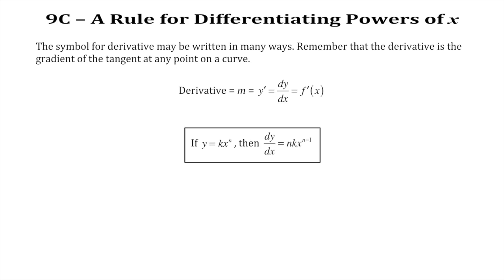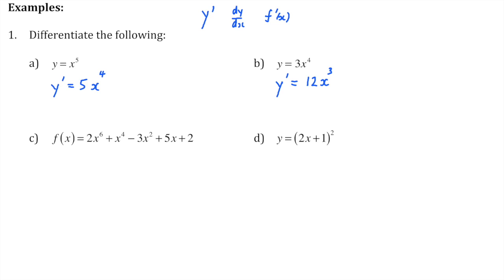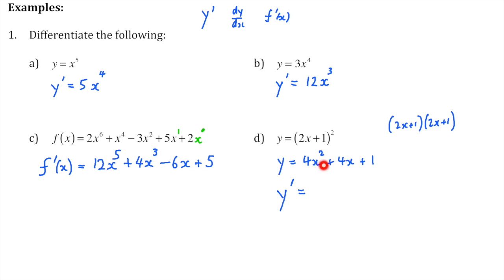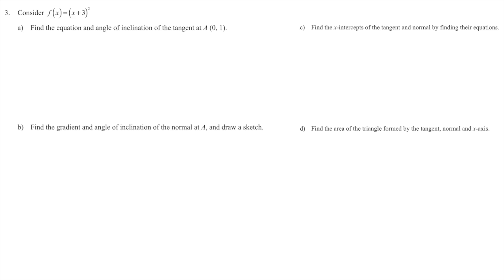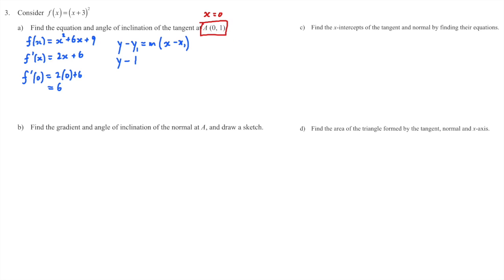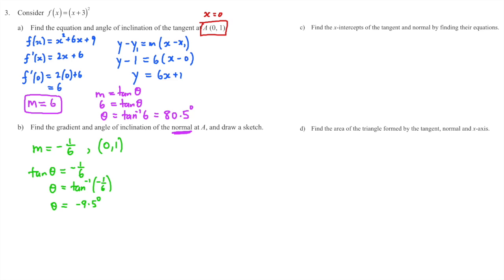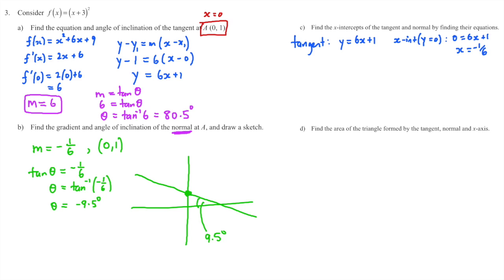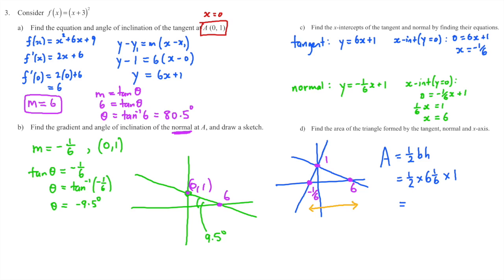11MaAdv Ex9C Differentiation Shortcut